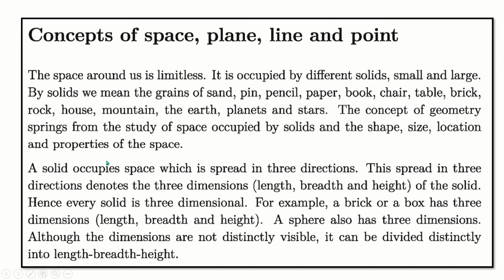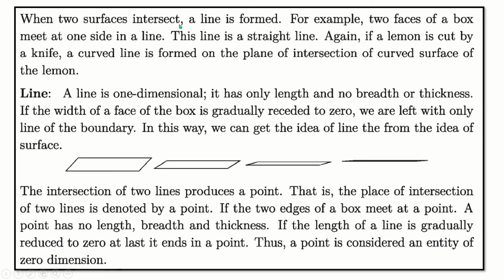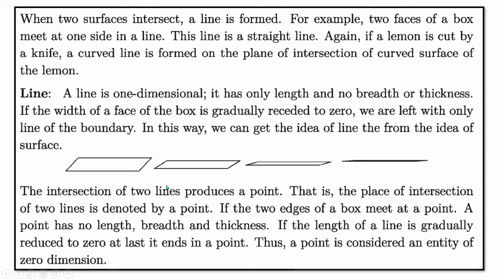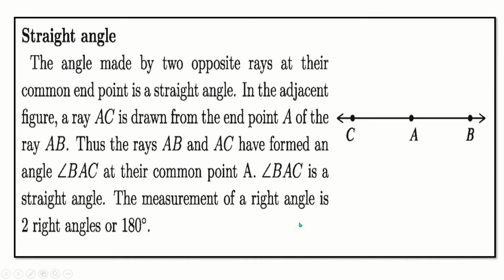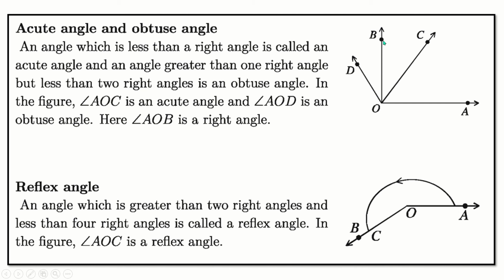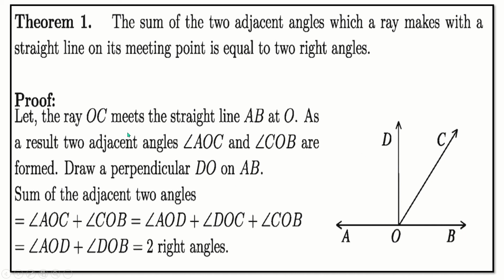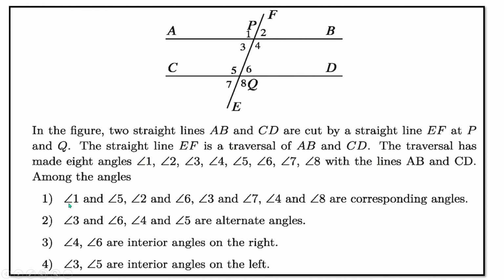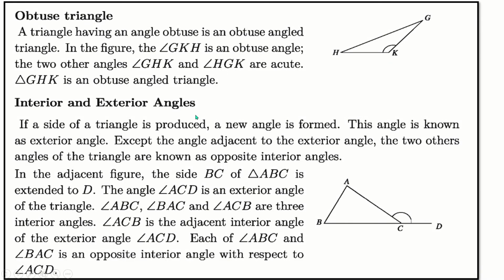Class-IX, Subject- Mathematics, Chapter-6(Geometry), Lec-01